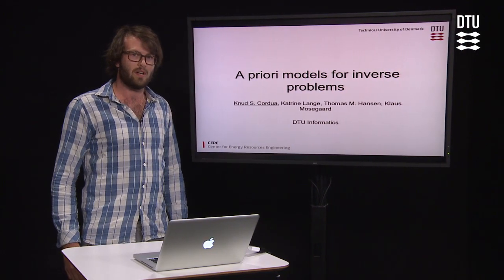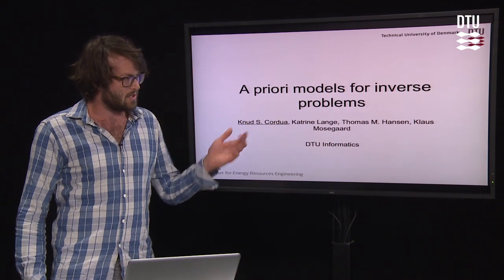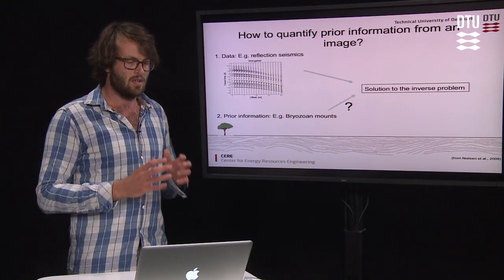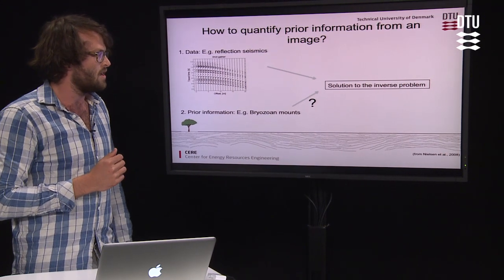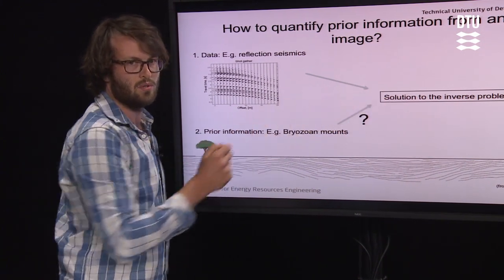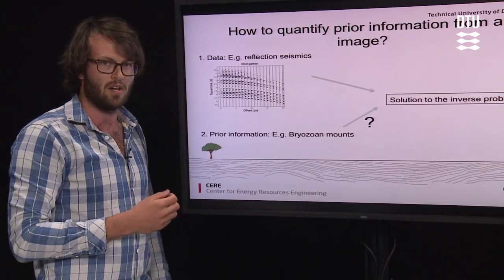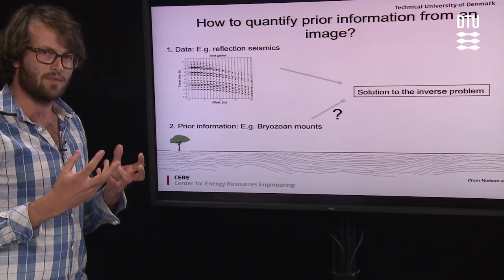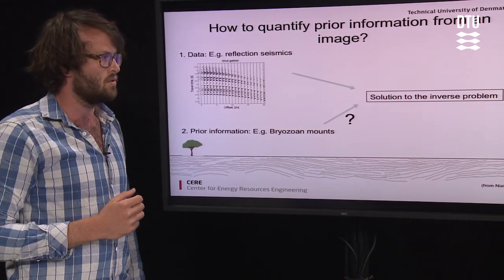A priori models for inverse problems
Knud S. Cordua presents his project